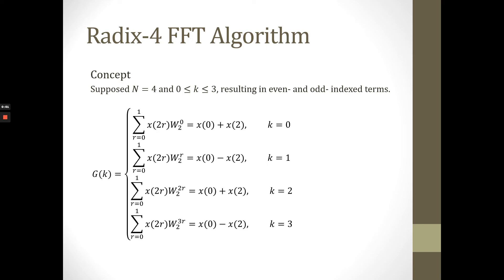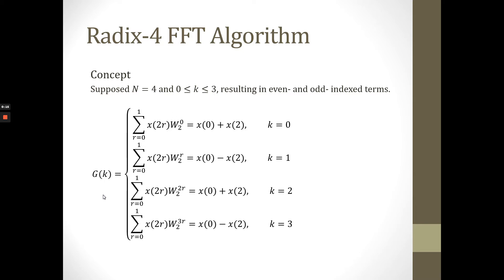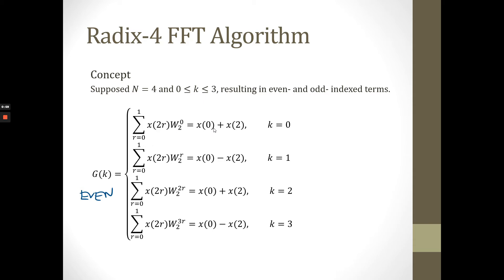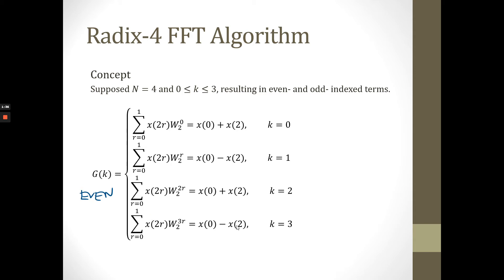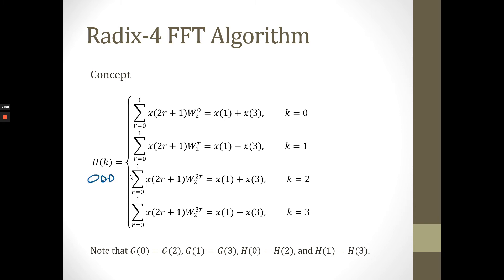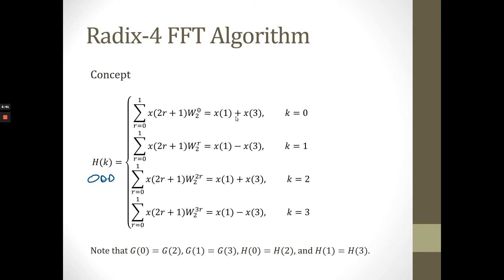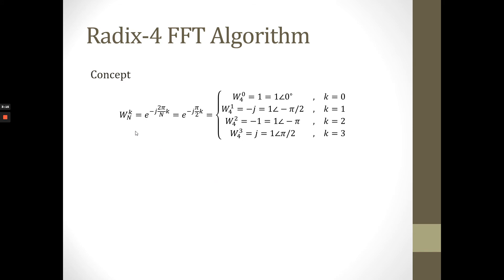WEEK 10 FAST FOURIER TRANSFORM PART 4